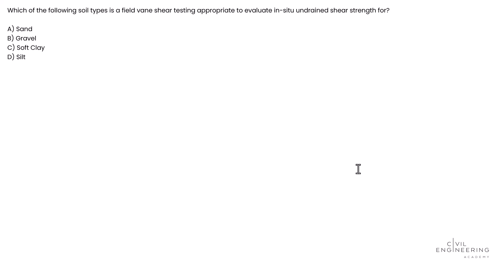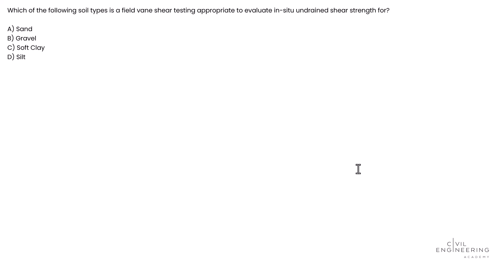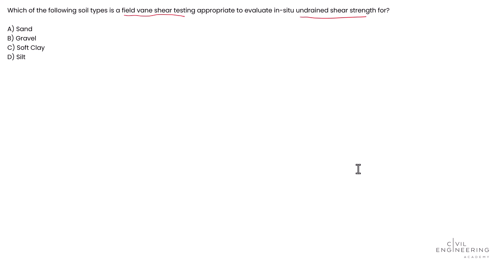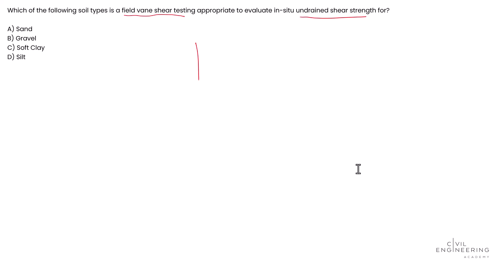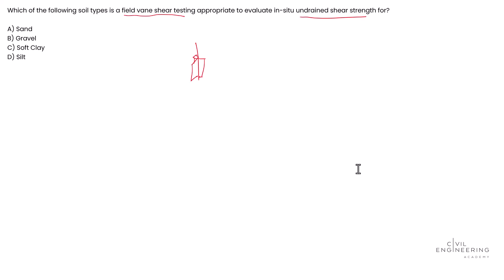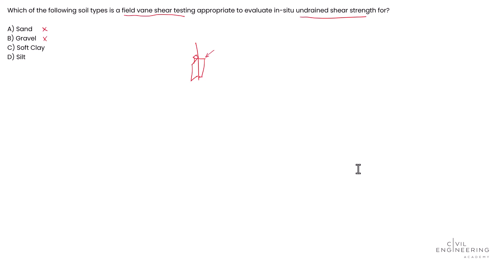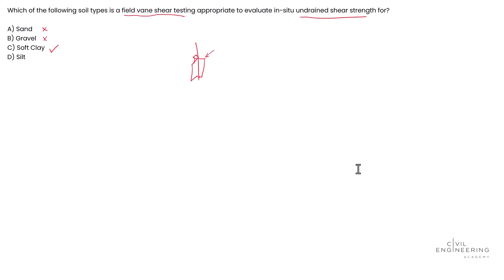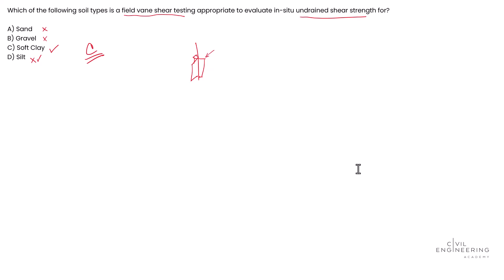PE Geotechnical Exam – Which Soil Type is Field Vane Shear Testing Appropriate for?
Here’s a nice problem about a concept you need to know for the Geotech PE Exam: field vane shear testing! 🛠️ Which of the given types of soil is field vane shear testing appropriate for when it comes to evaluating shear strength? 🔬 🤔

Featured Image Credit: Schematic diagram of a shear vane, by Lusilier. WikiCommons.